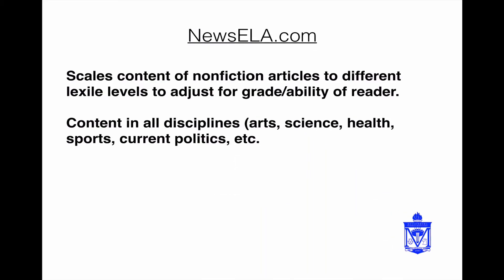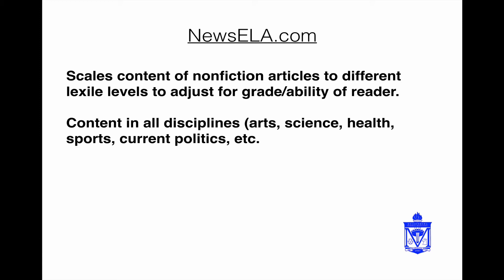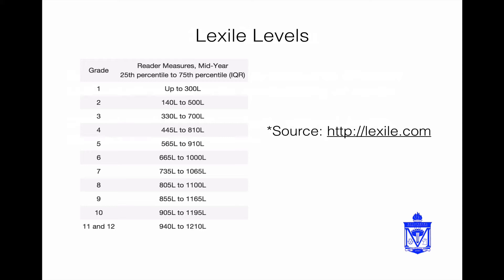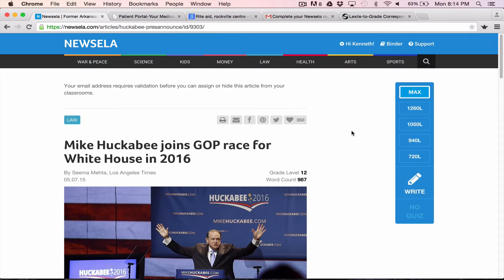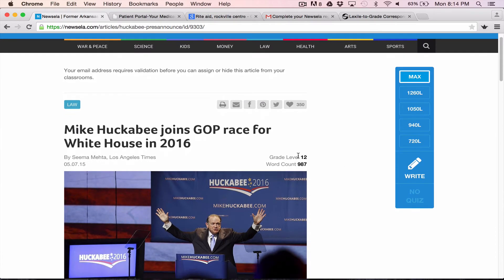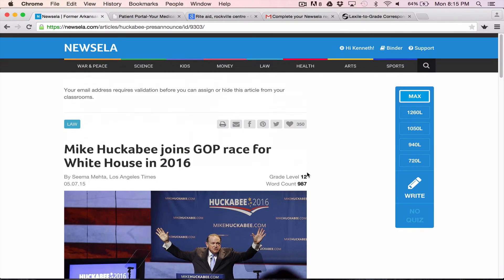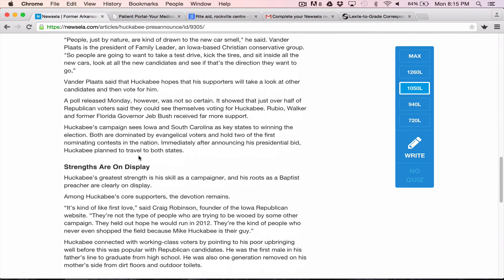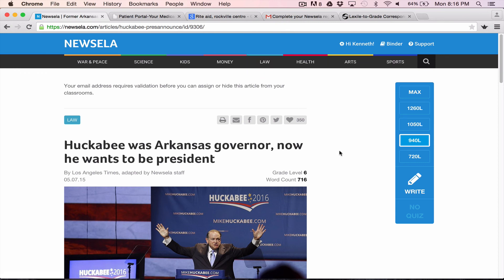KMHS Help Desk: Tech Tips in 2 Minutes, Episode 12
Using NewsELA.com for classroom reading